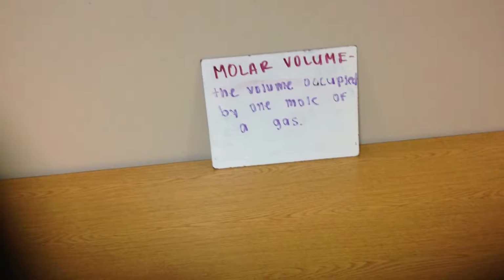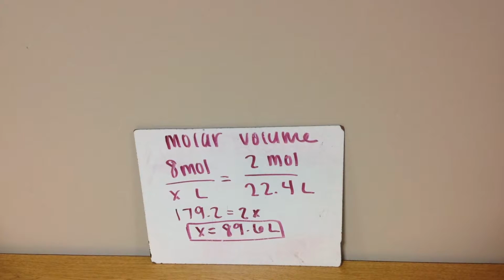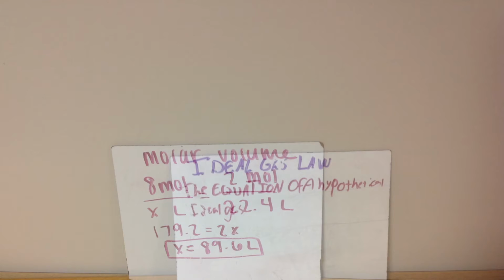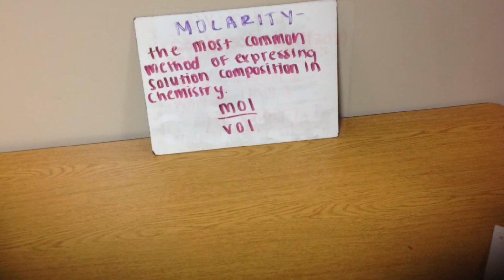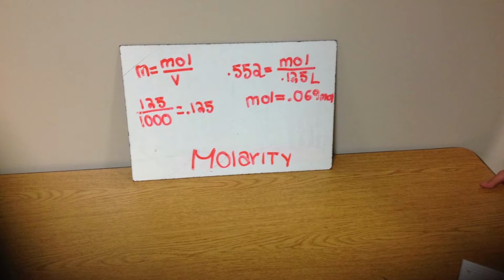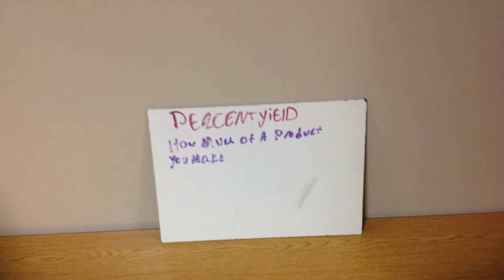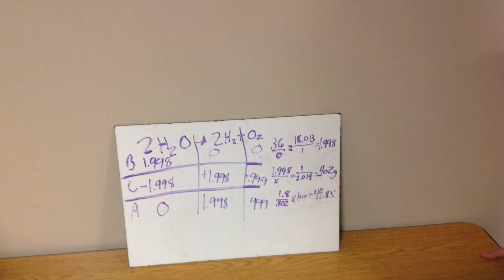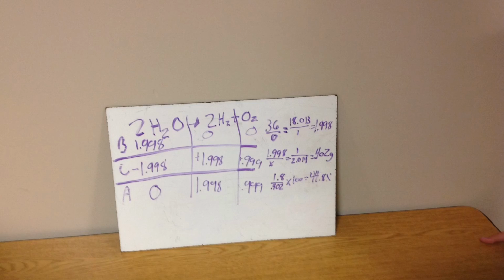Unit 9 Review Video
Unit 9 review video, Mrs. Kikta, block 6